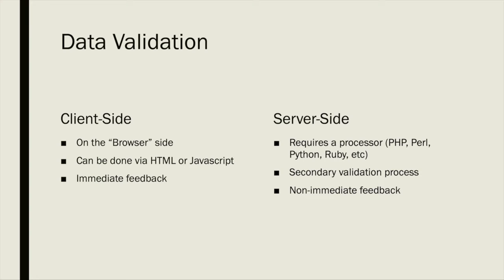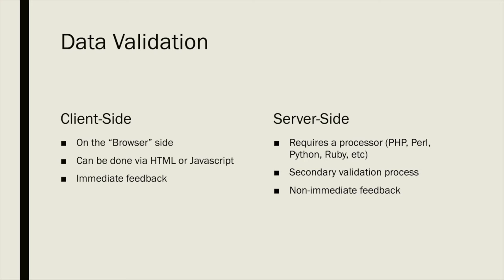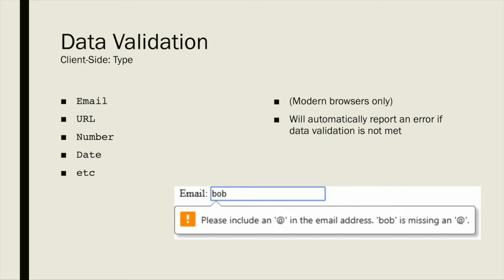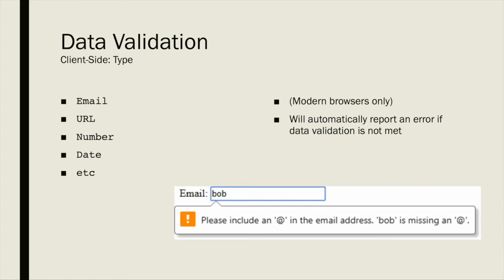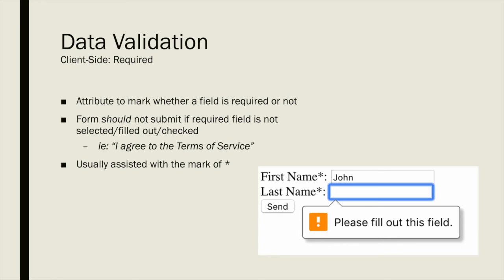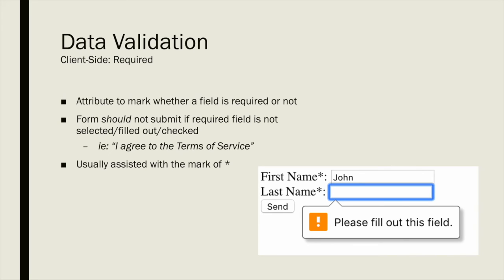Chapter 9-6: Validating Data